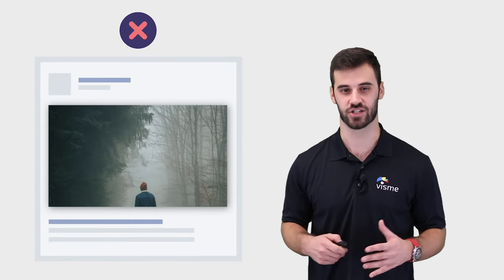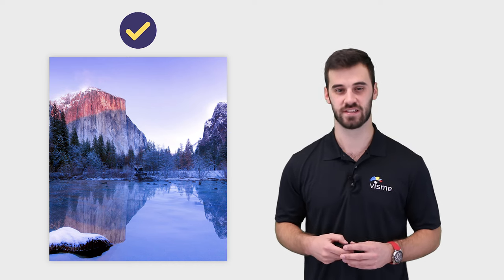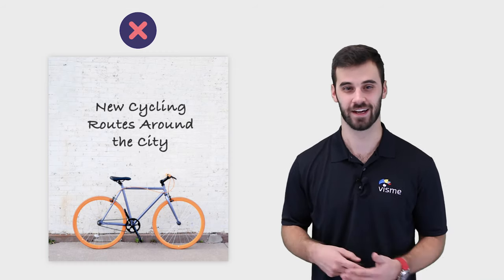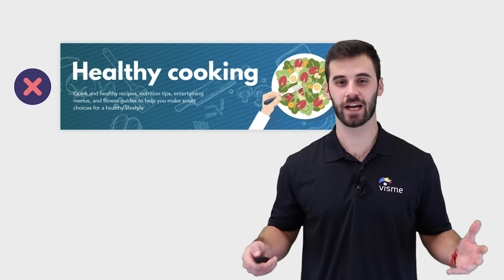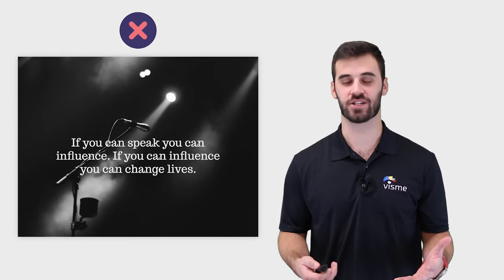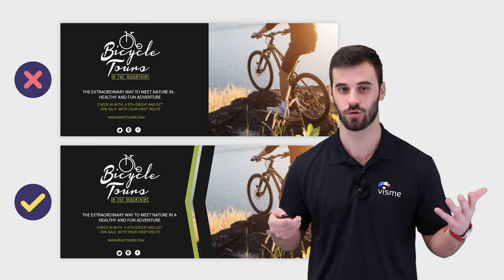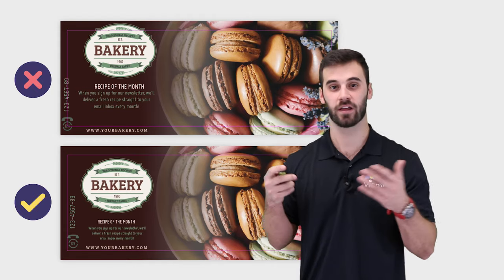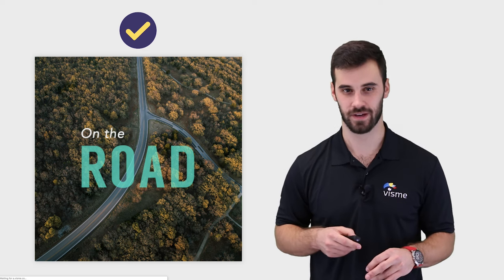How to Tips for Creating Social Media Graphics - Graphic Design Tutorial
Want to increase traction on your social media profiles? Creating appealing and actionable social media graphics with these quick tips. After watching the video, start creating your own with Visme

Sometimes your social media graphics don’t get as much traction as you'd like, even when using a template, so we've compiled an awesome list of quick but valuable tips to help you out without any design experience necessary.

The online marketing success of your business depends greatly on your social media efforts. Social media is an extremely visual platform, so the way in which your viewers and customers perceive your message on the internet is directly related to the kind of social media graphics you share.

In this short video we show you some quick tips and tricks to help you create social media graphics like a pro and cover these helpful topics:

- How to Choose the Best Images
- How to Choose the Right Fonts
- How to Pair Images with Text
- How to Use a Background Instead of an Image
- How to Establish a Focal Point
- How to Use Design Techniques to Create Visual Effects